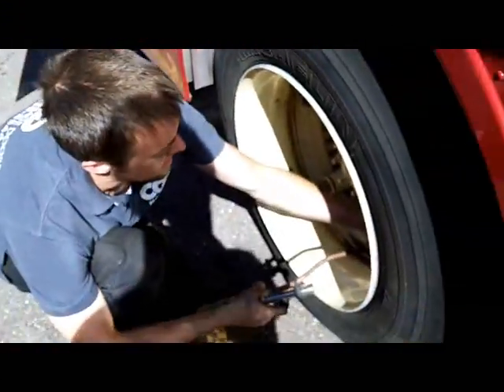Inflating Bus Tire with Starting Fluid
Inflating bus tire with Starting Fluid and air compressor after tire came off the rim.